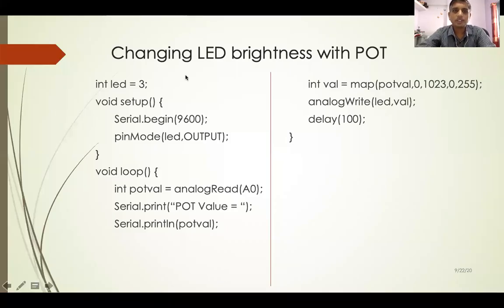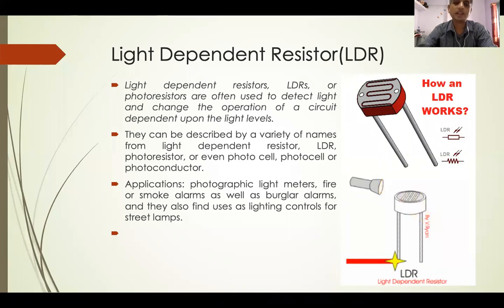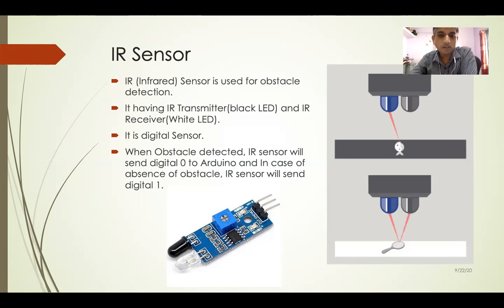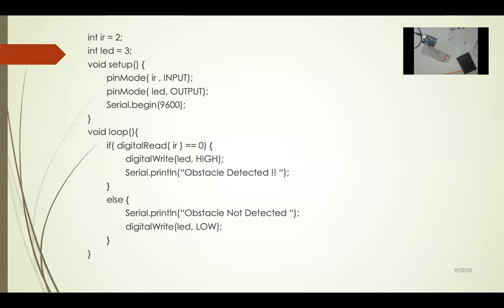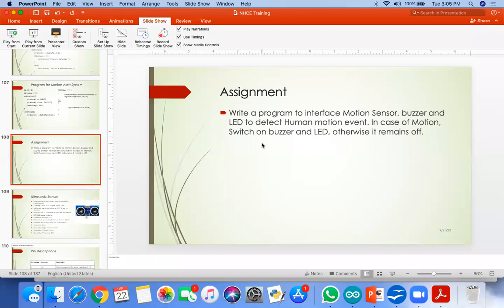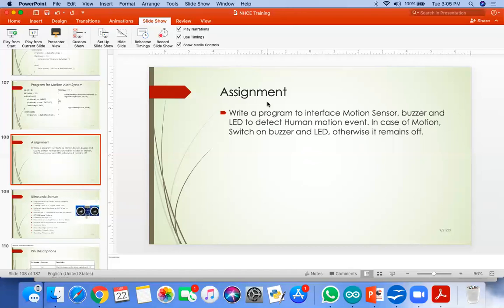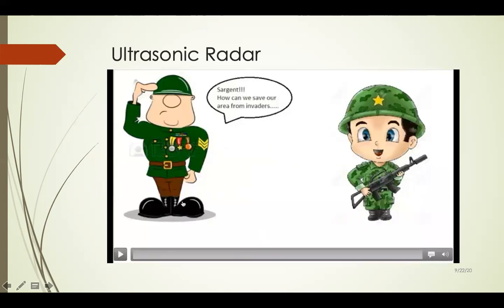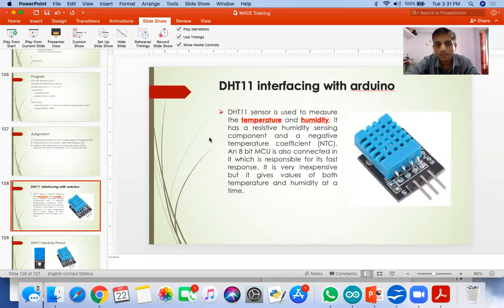Session 4: Internet of Things and Its Applications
AICTE Sponsored STTP organized by NHCE, Bangalore conducted by GB Softronics Solutions, Nashik